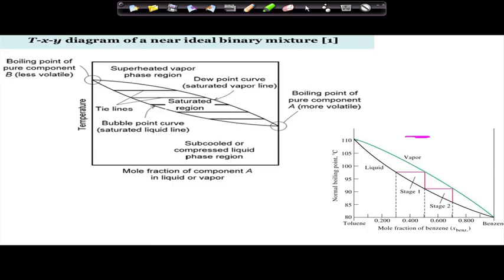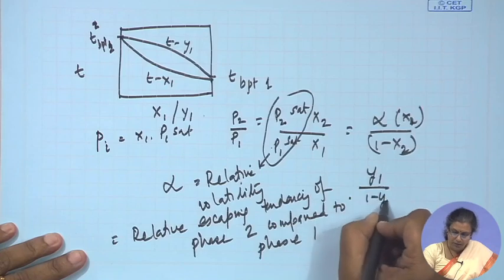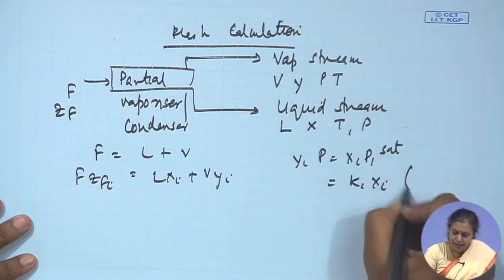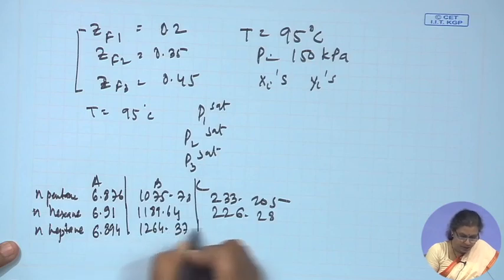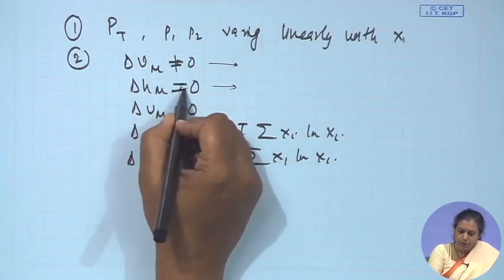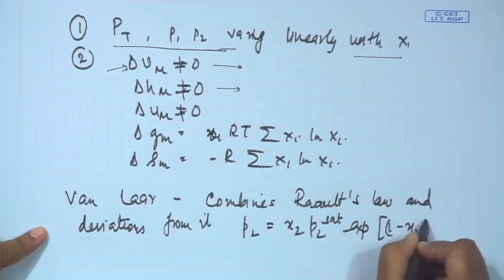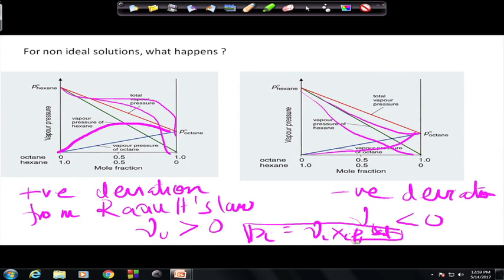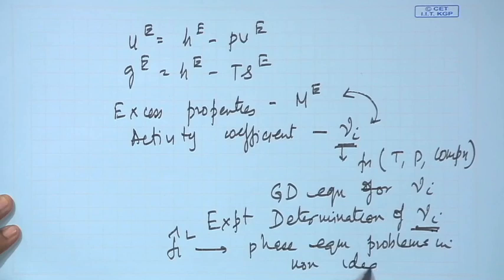Ideal solutions (contd.)